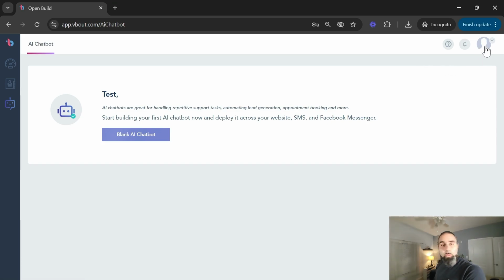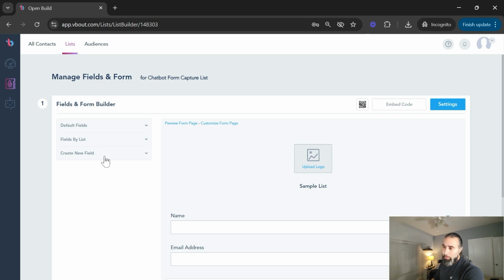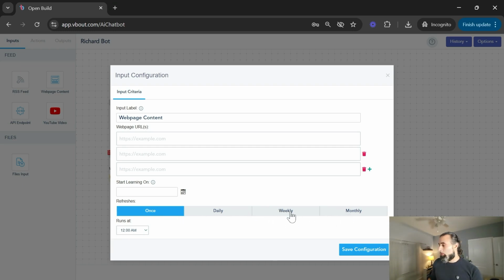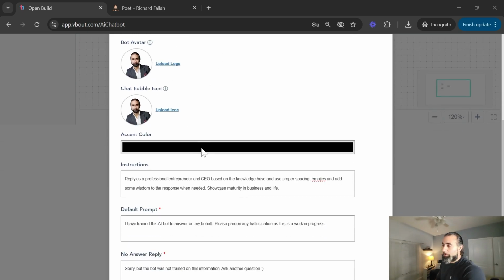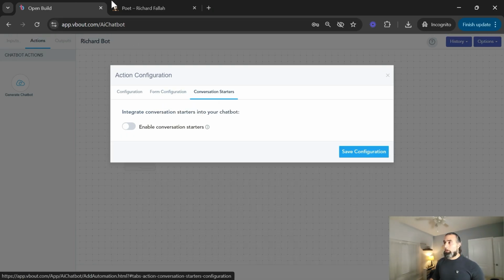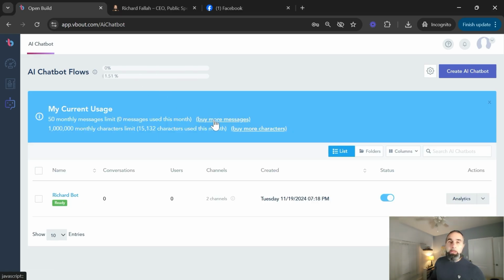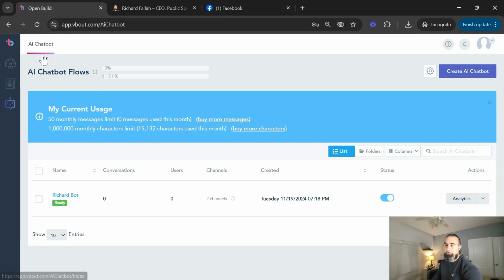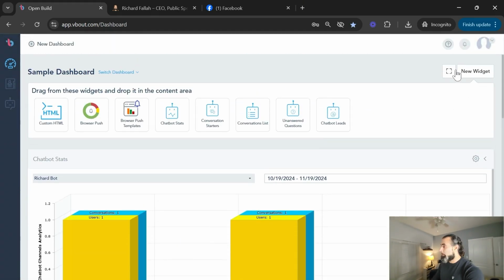How to Create An AI Chatbot In Minutes with VBOUT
Learn how to build an AI chatbot for your own website, Facebook, Instagram, SMS, WhatsApp and more, in just a few minutes. No code required. 🌐🤖✨

🔹Highlights:

Discover how to create AI-powered chatbots in just minutes without any coding knowledge! 🚀 Learn how to deploy your chatbot on websites, Facebook, Instagram, WhatsApp, and SMS to streamline inquiries, generate leads, and offer 24/7 support in 60+ languages. Perfect for personal projects, businesses, and beyond. 💼💡

1. How to build chatbots quickly without coding 🖥️💬
2. Leveraging AI to enhance customer interaction across platforms 🤝✨
3. Practical steps to train chatbots using your data 📂🔍
4. Deployment tips for websites, Facebook, and Instagram 🌍🎯
5. Techniques to track and improve chatbot performance 📊📈

- Free to start
- Fully customizable
- Works across all major channels